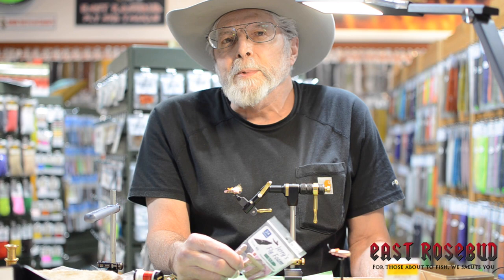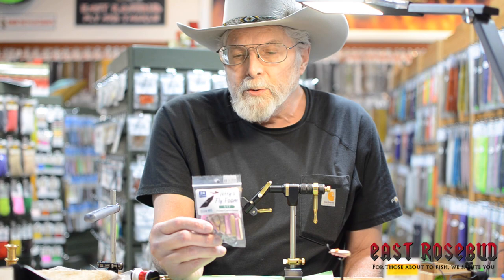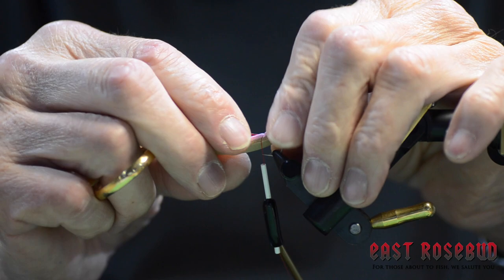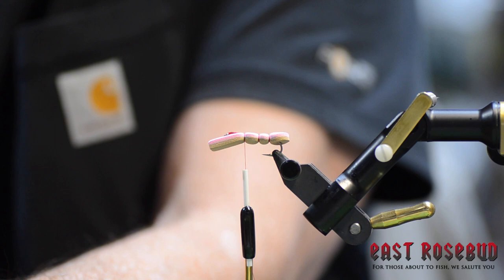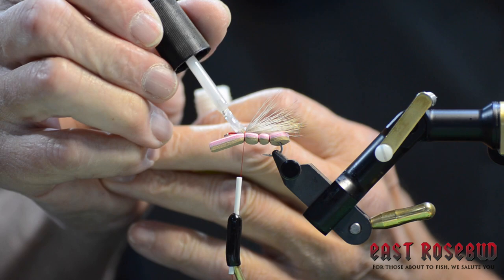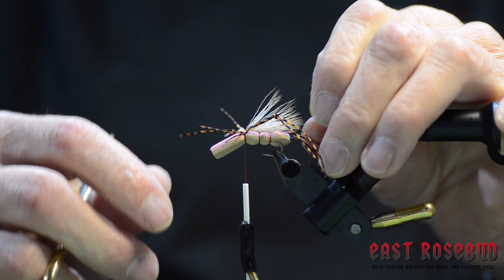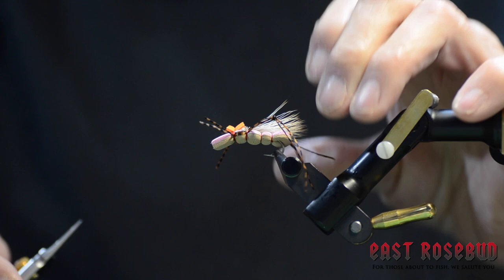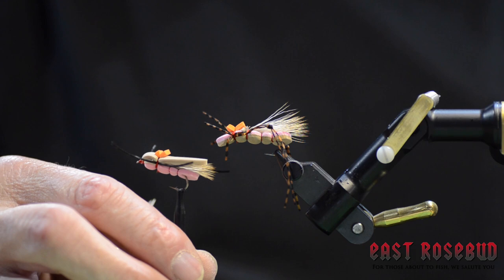Jerry's Fly Foam Hopper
Tired of stamping out foam bodies for your hoppers? Dave shows you a new product that we carry and an easier solution.